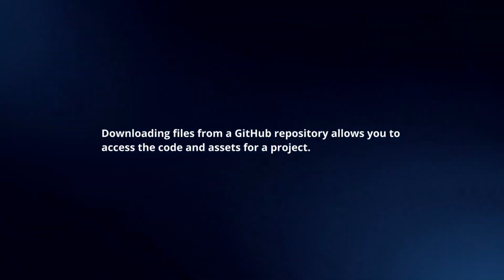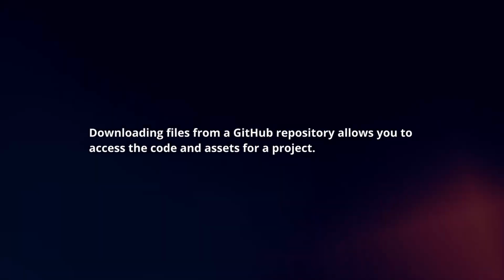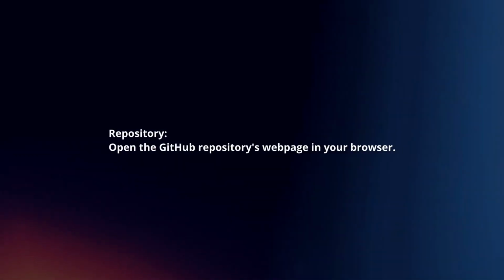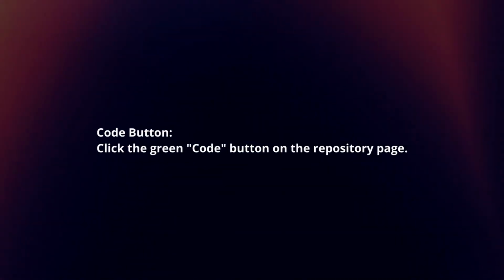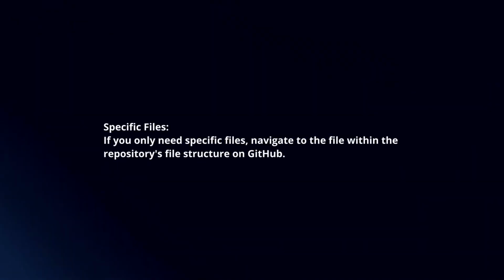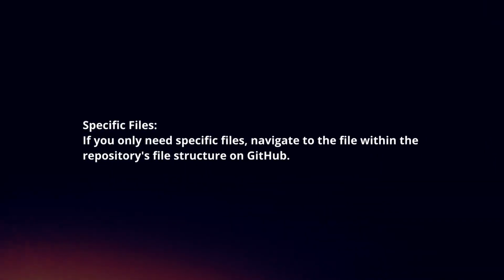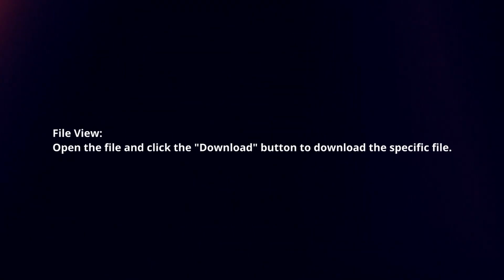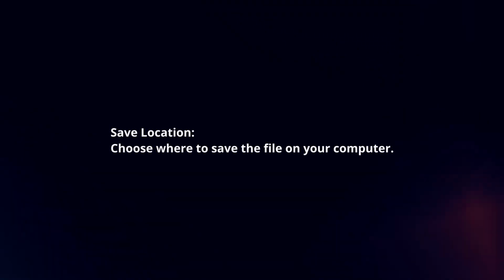How To Download Github Files In 2024?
In this video I will explain How You Can Download Github Files In 2024.